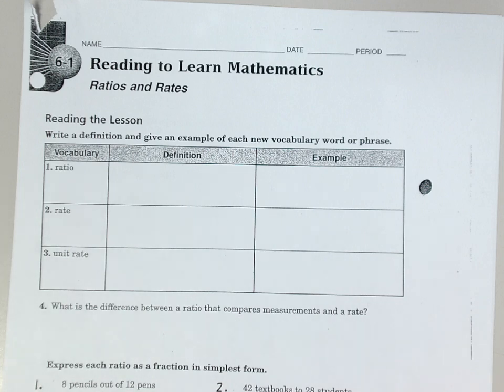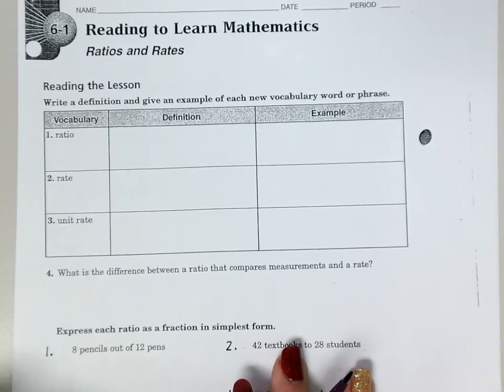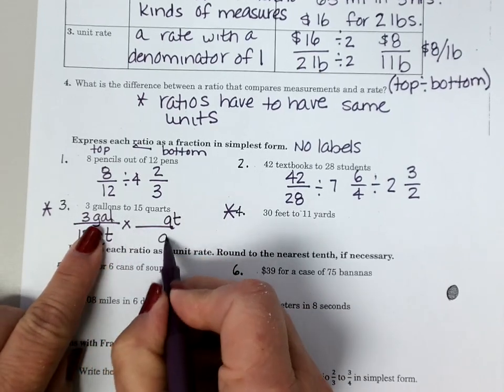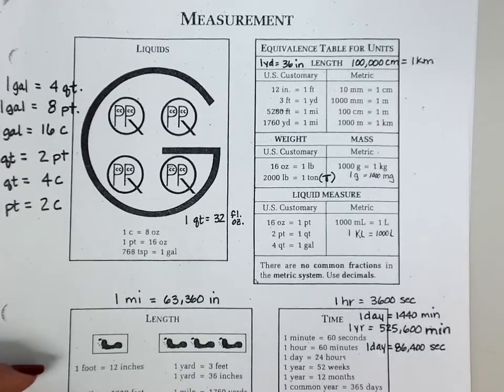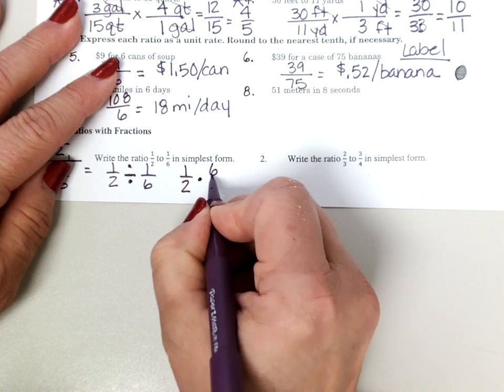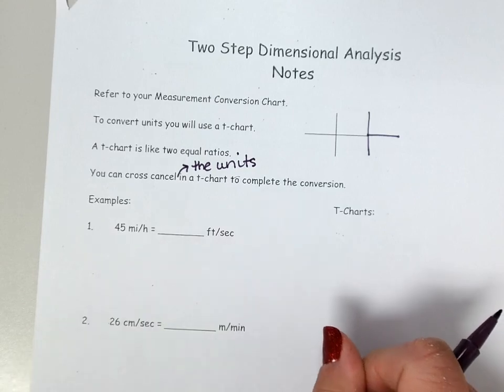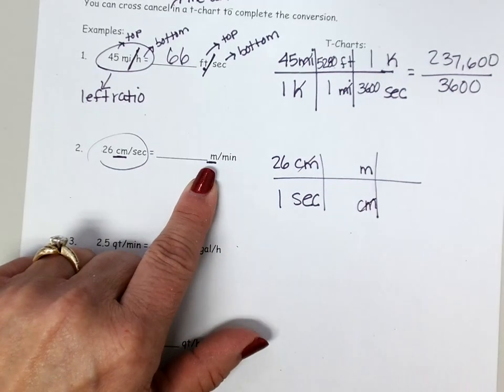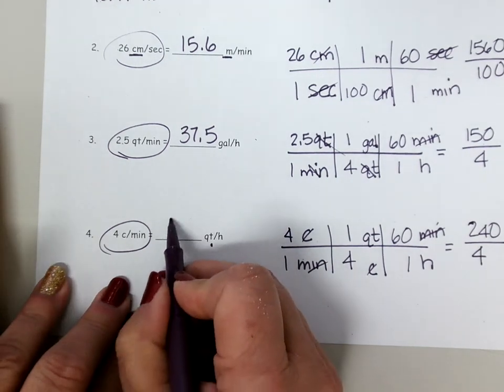6 1 & Dimensional Analysis Notes